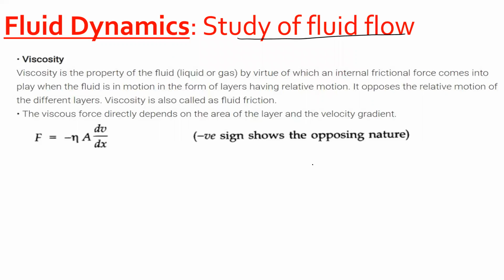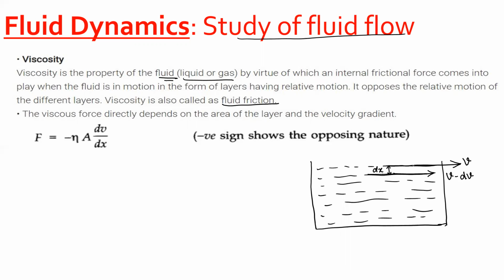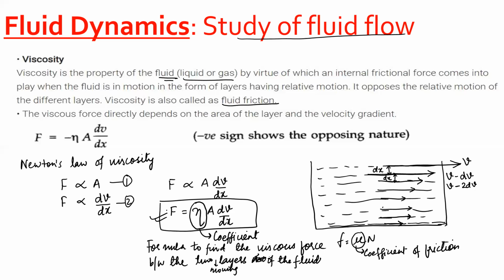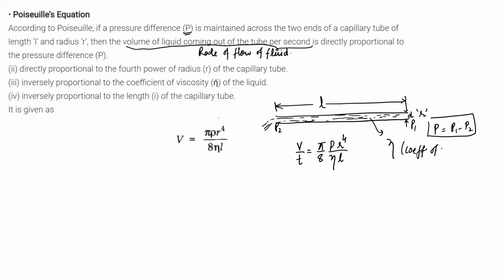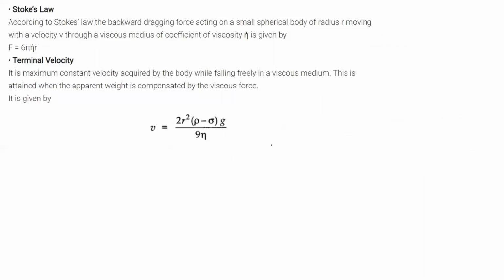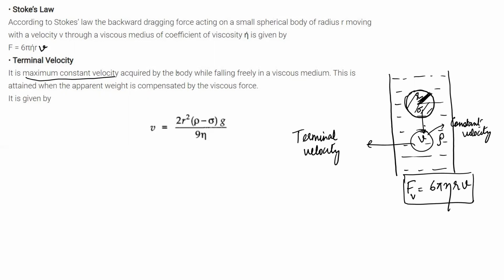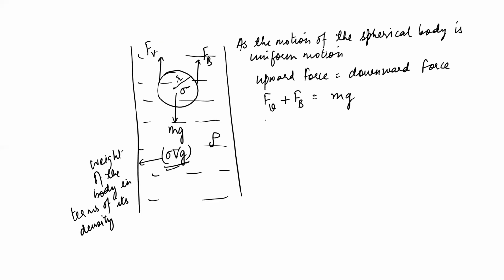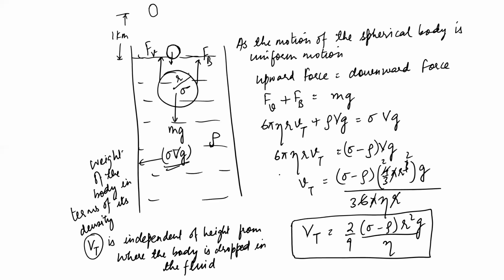Class XI || Fluid Dynamics || Newton's Law of viscosity || Stokes Law || Terminal Velocity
Fluid Dynamics || Newton's Law of viscosity || Stokes Law || Terminal Velocity